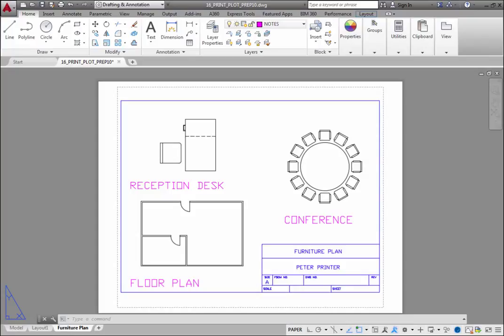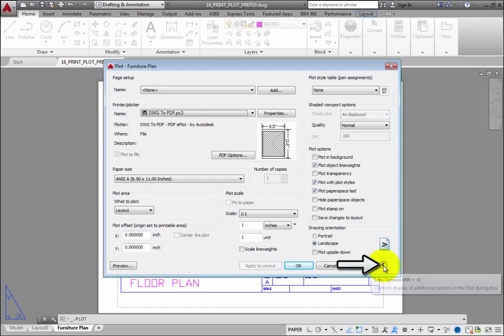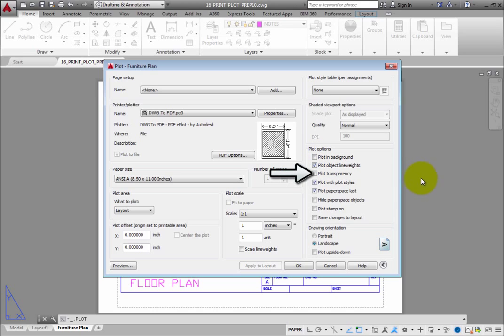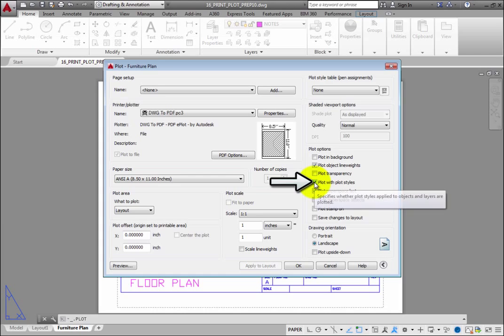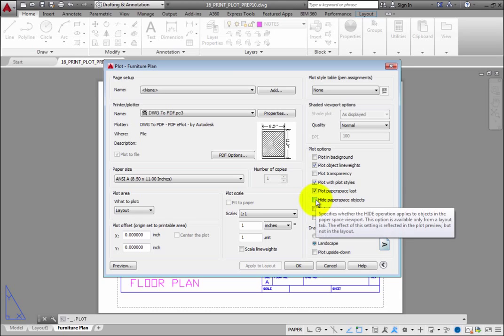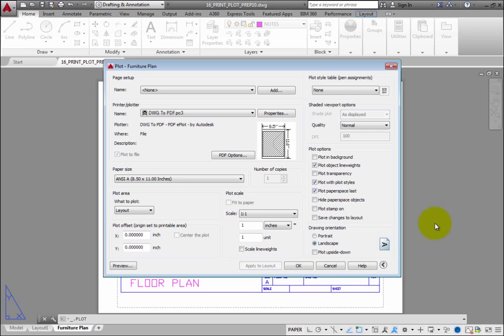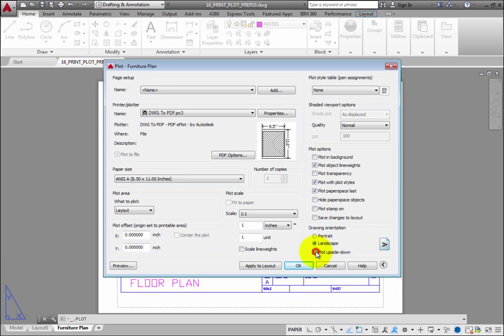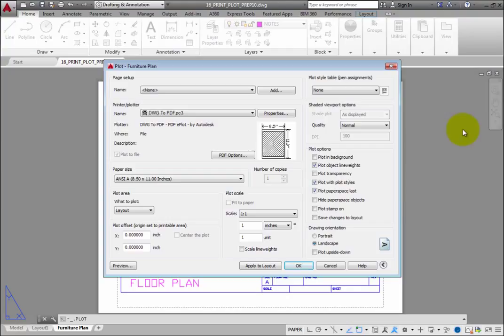Controlling Plot Options and Orientation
Learn how to adjust print and plot options and orientation on the paper in AutoCAD 2016.